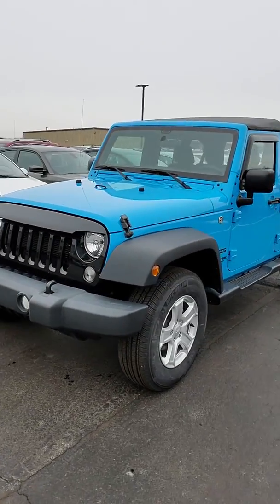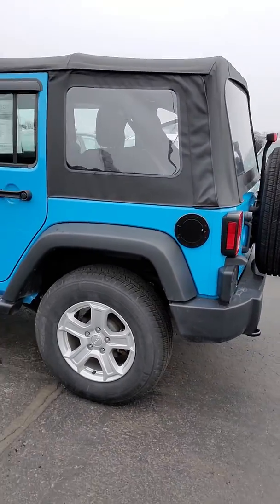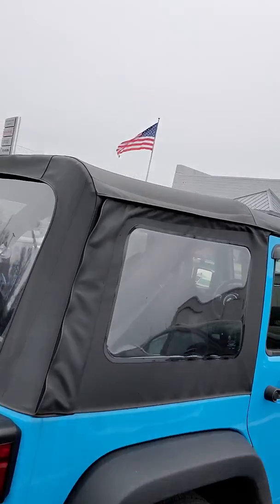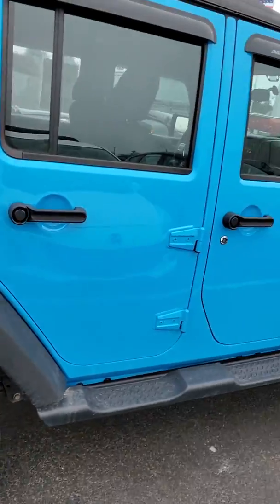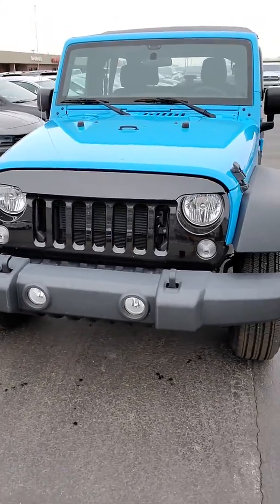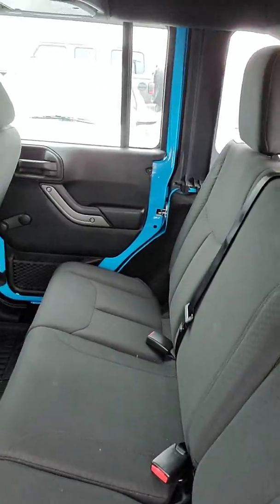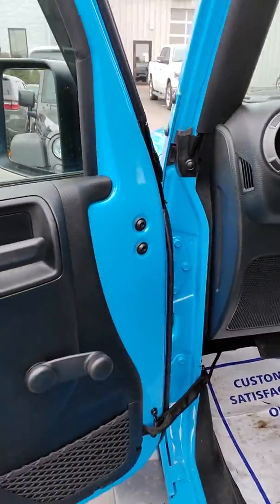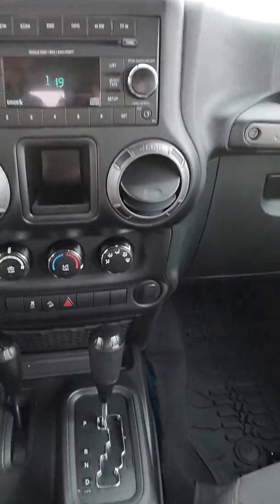2018 Wrangler Sport Terry Henricks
18 Wrangler walkaround for Donna